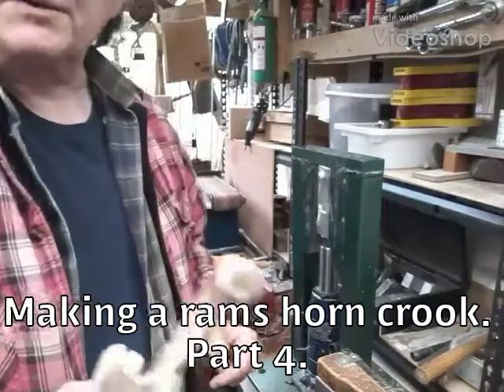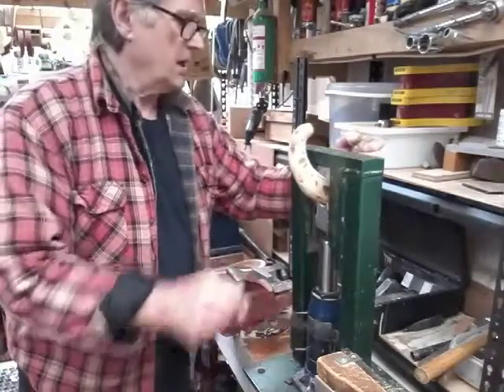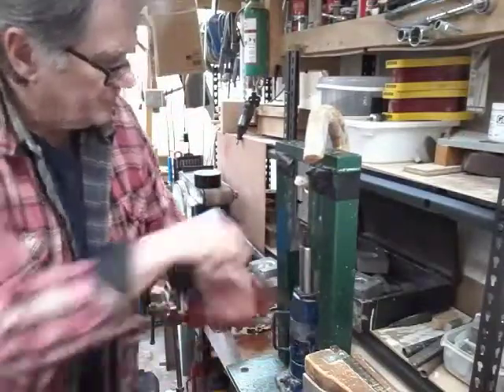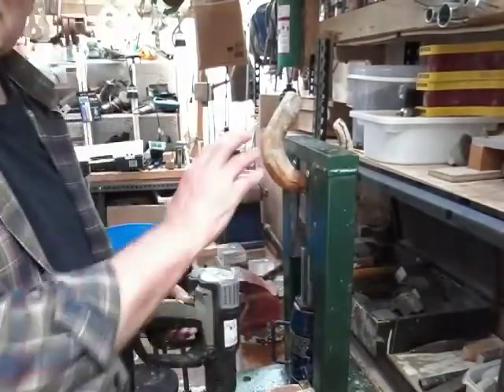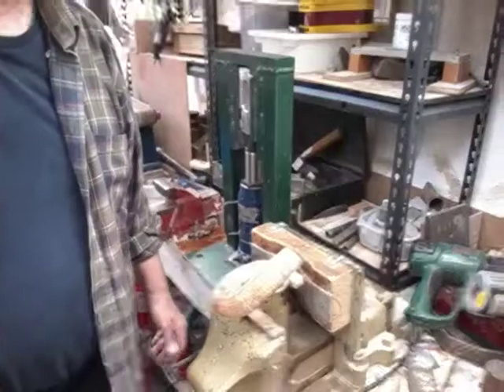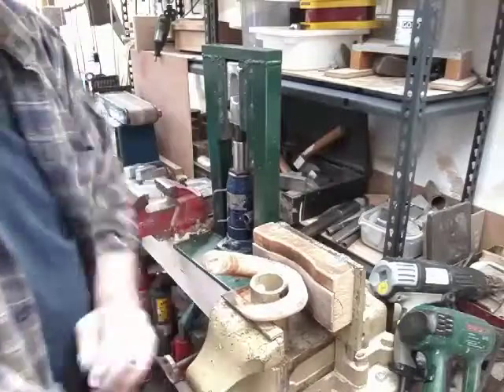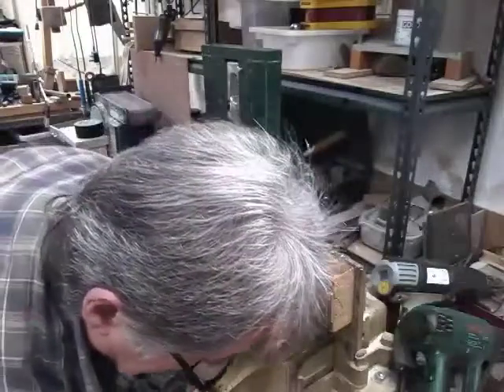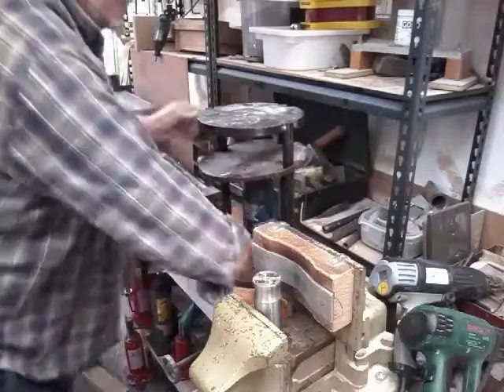Making a rams horn crook. Part 4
Further heating and pressing the rams horn.